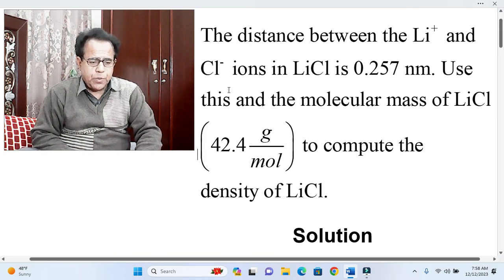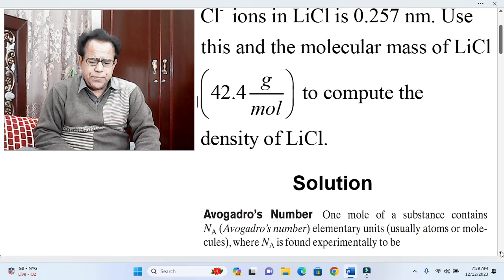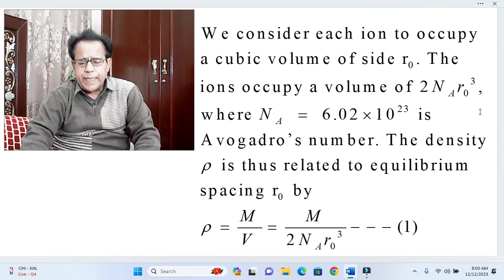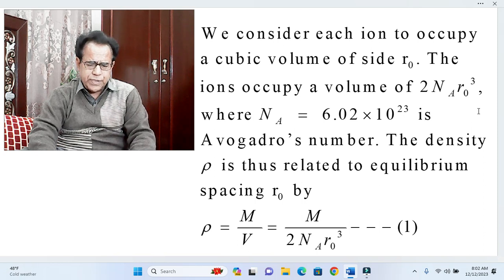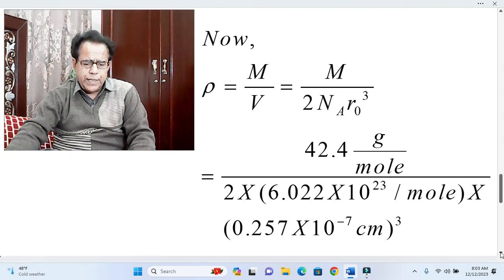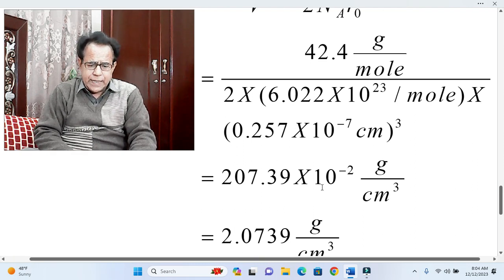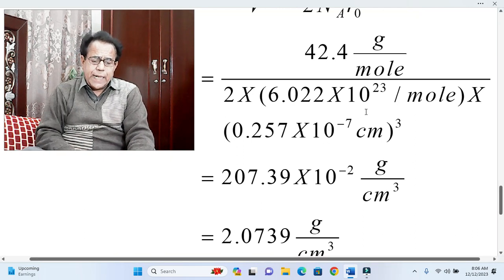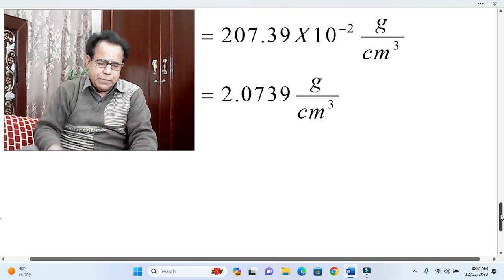Density of LiCl With Molar Mass 42.4 g/mol